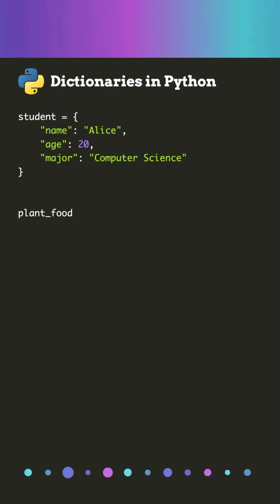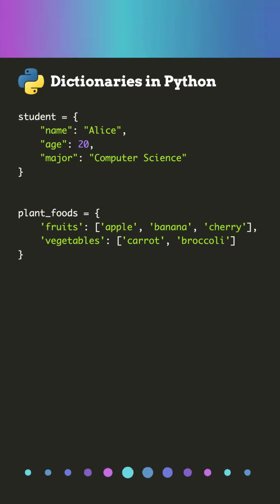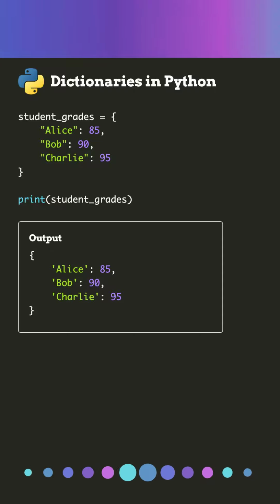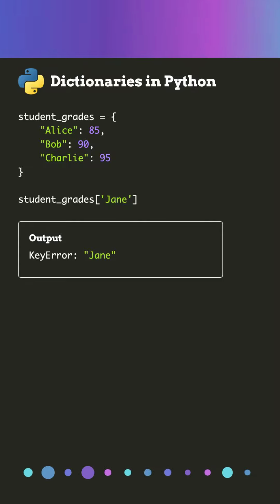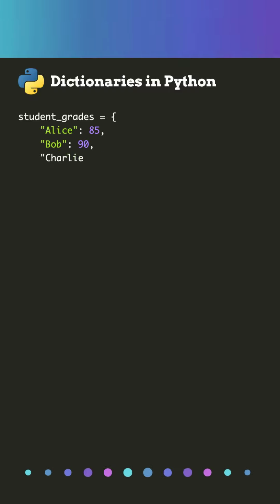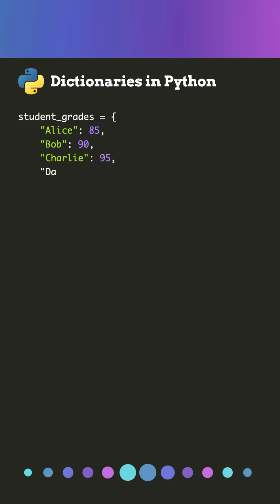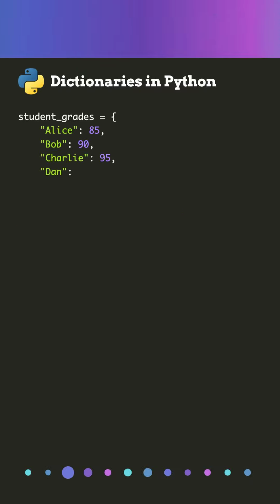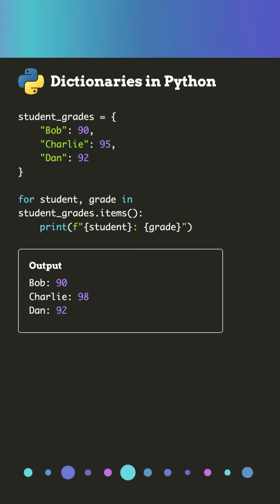Dictionaries in Python - Beginner Python Ep. 6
Dictionaries are versatile data structures that use key-value pairs for efficient data storage and retrieval. Learn to create, modify, and access dictionaries through these examples.